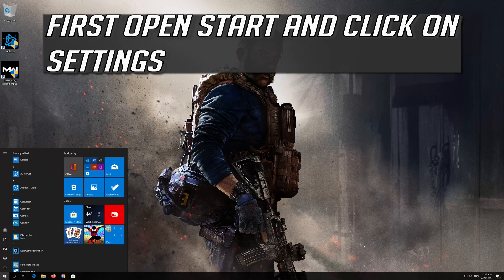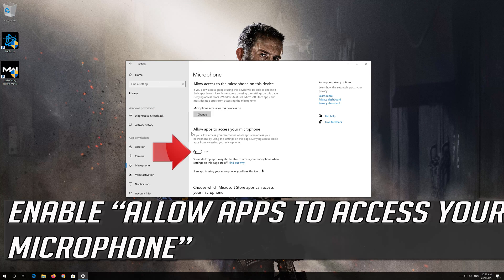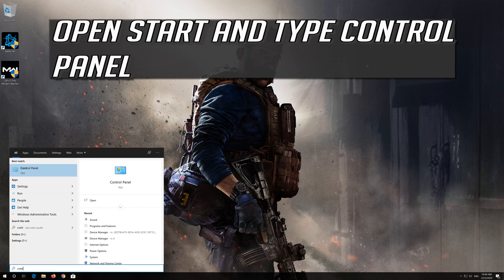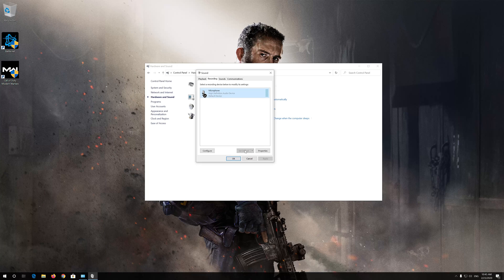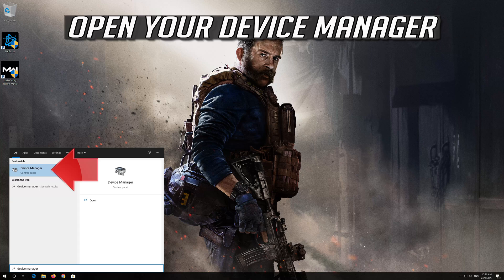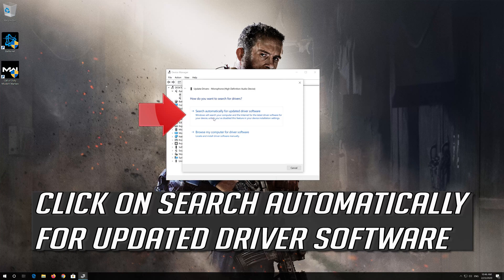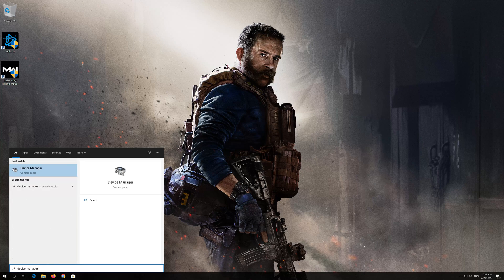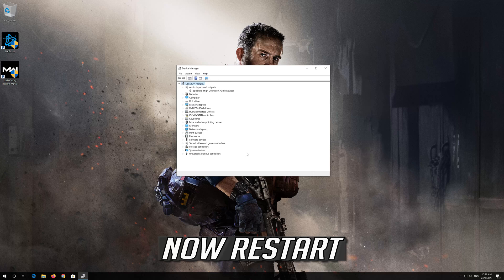FIX Call of Duty: Warzone - Mic Not Working & Voice Chat Not Working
This tutorial will help you fix Headphones or headset are not working when plugged in Call of Duty Warzone.

If your Microphone in Call of Duty: Warzone is not working you'll need to use this toubleshooting guide to fix this problem.

This microphone troubleshooting guide will work on Windows 10, windows 7, windows 8, operating systems and desktops, laptops, tables and computers manufactured by the following brands: , Dell, HP, Alienware, MSI, Toshiba, Acer, Lenovo, razer, huawei among others.